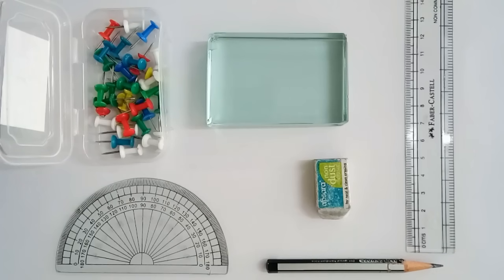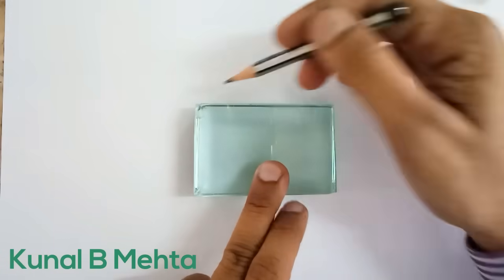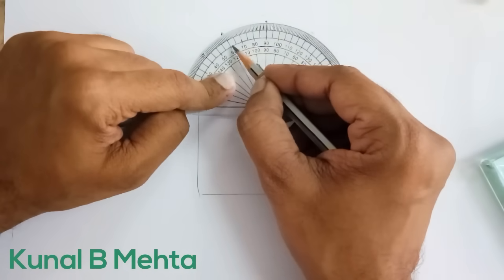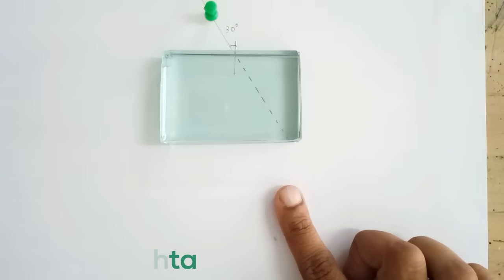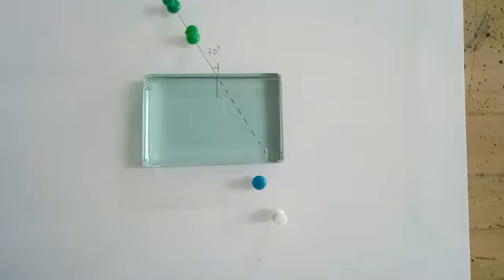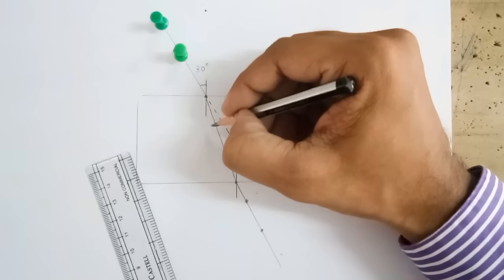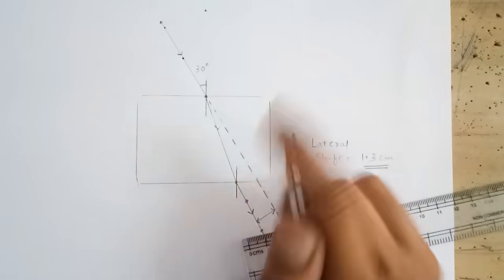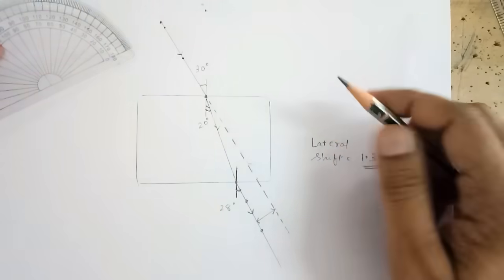Refraction Through glass slab : Lateral Shift Experiment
Please see the updated version of the above video link given below.